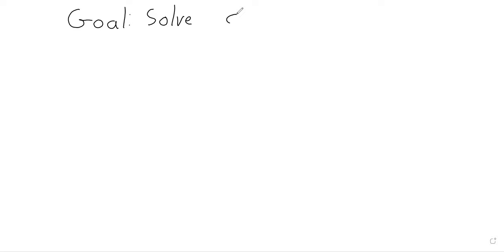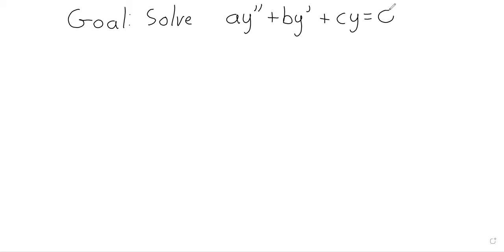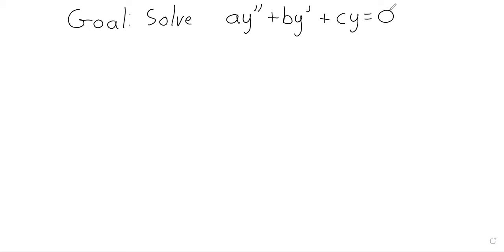DE 2024 W4D2 Solving second order linear equations